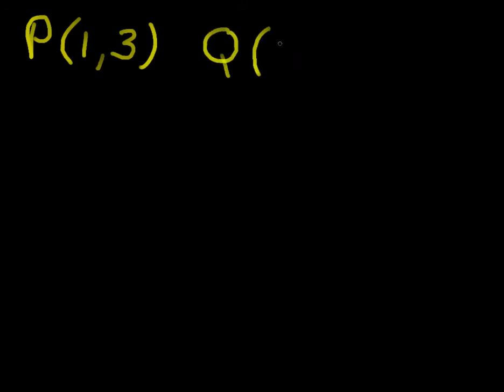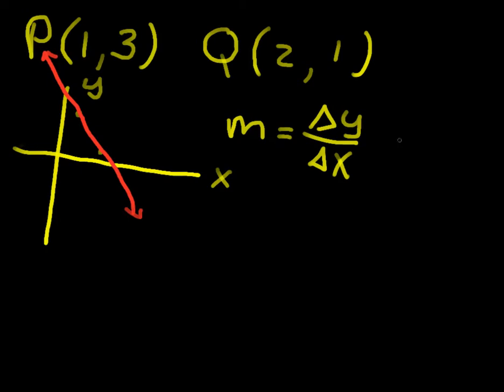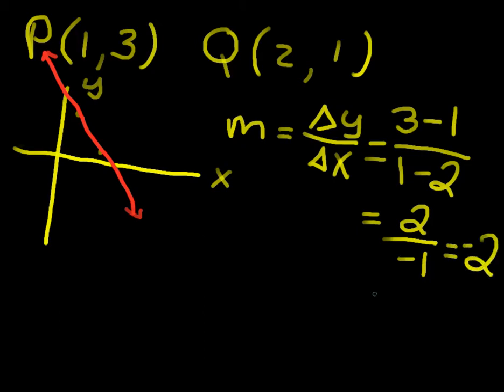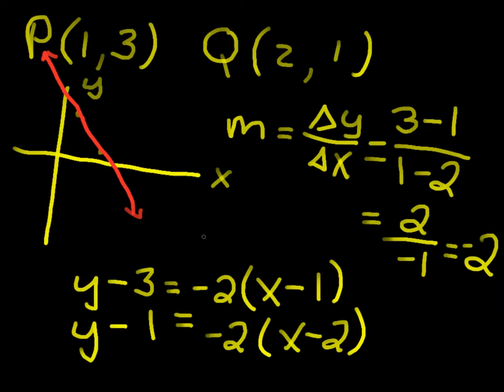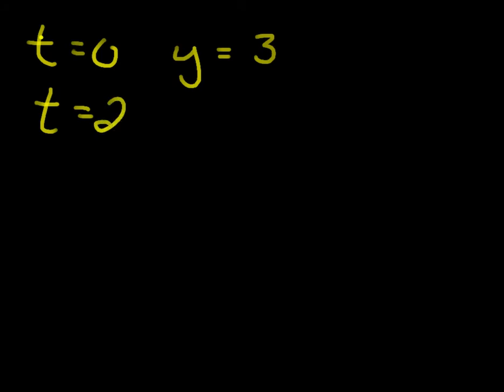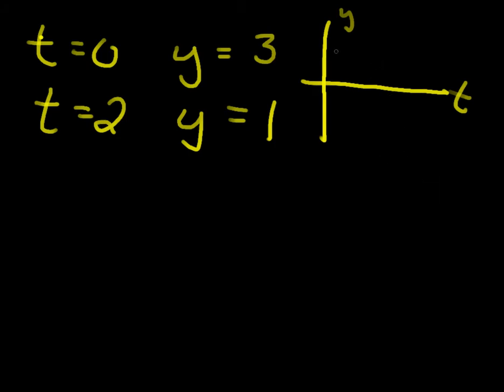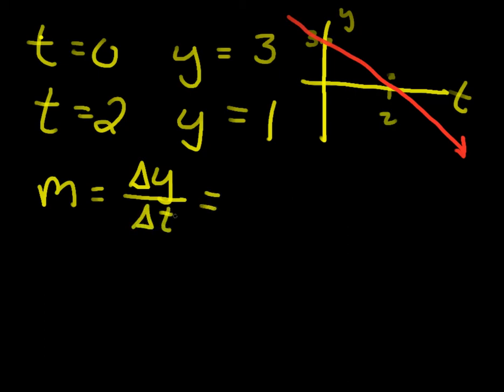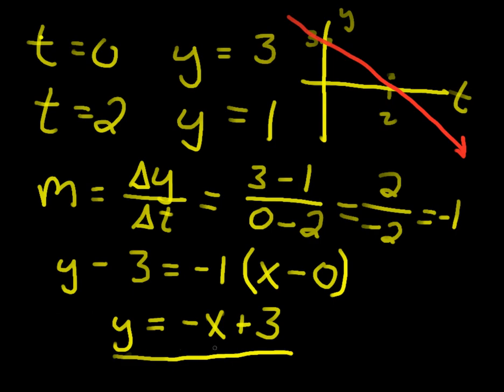Straight Lines Pt. 2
Examples of determining an equation of a line given points on the line.

Section 1.3